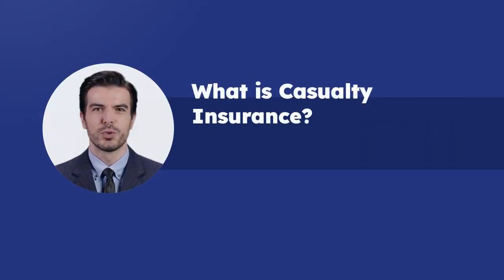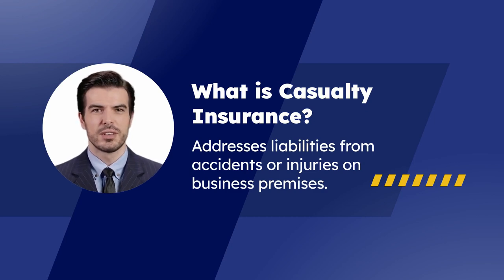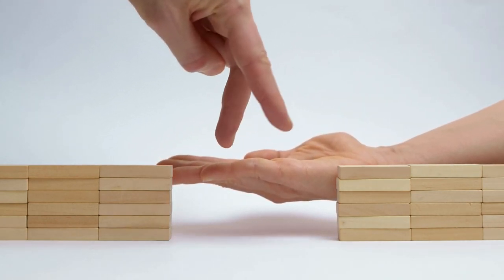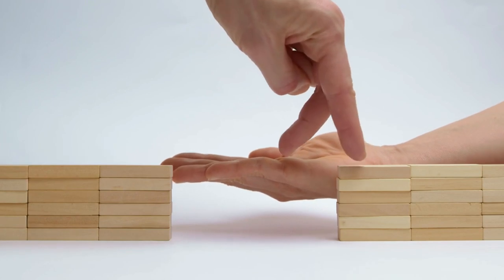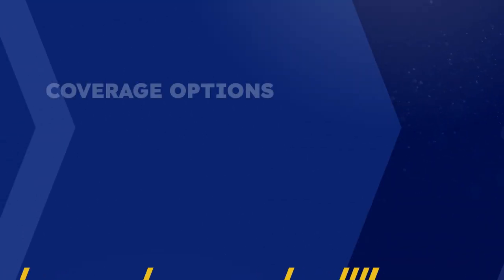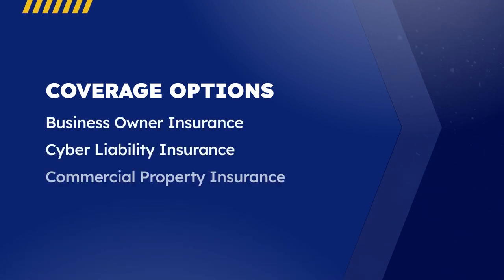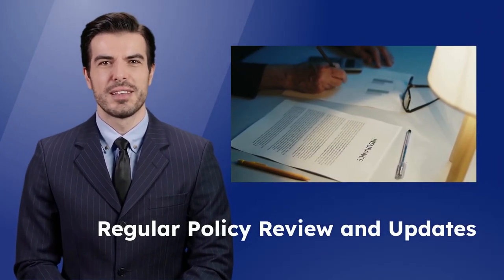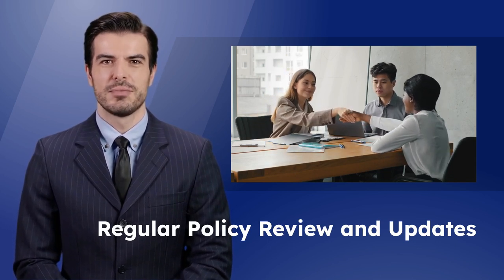Casualty Insurance: Protecting You and Your Business 📔 JMW Insurance Solutions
Let's explore everything from the basics of casualty insurance to its crucial role in business risk management. 🏢 Whether you're a budding entrepreneur or an established business owner, our video offers valuable insights into safeguarding your business against unexpected events. 🚧 Learn about different types of business insurances like cyber liability, commercial property, and errors & omissions liability. Plus, discover how JMW Insurance Solutions can help tailor the perfect insurance strategy for your business needs.